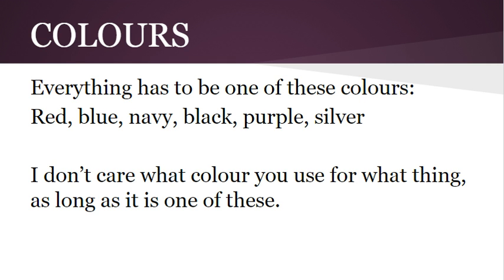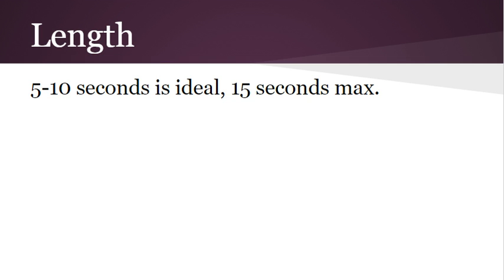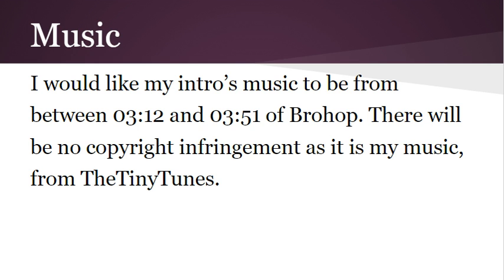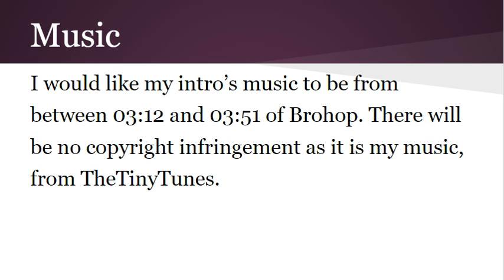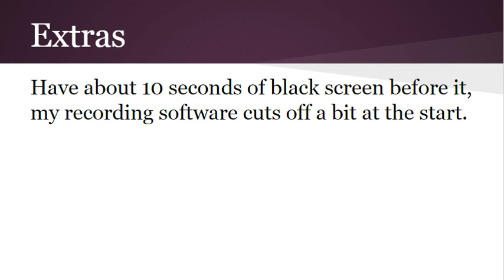Intro wanted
Brohop.